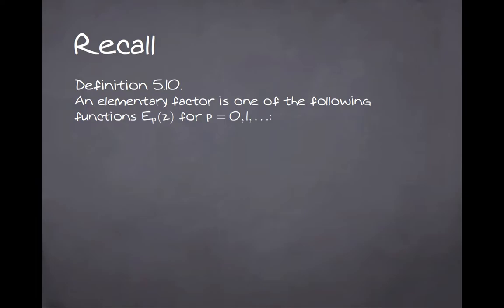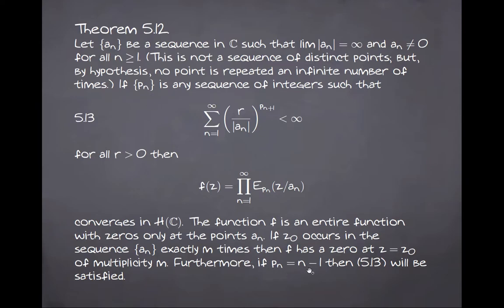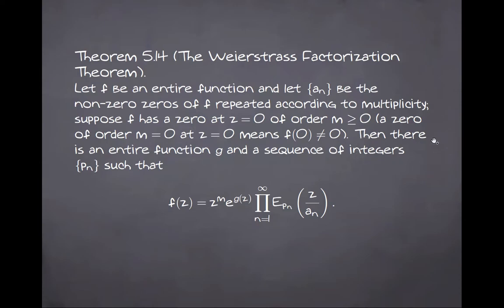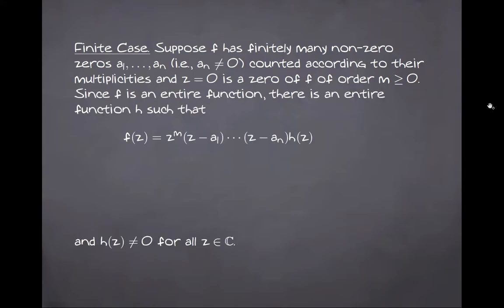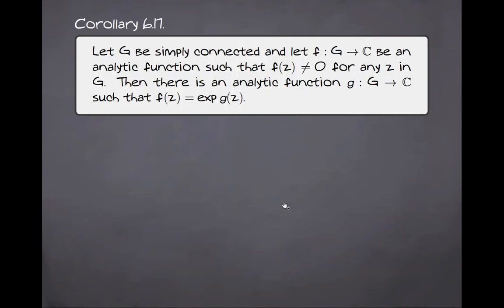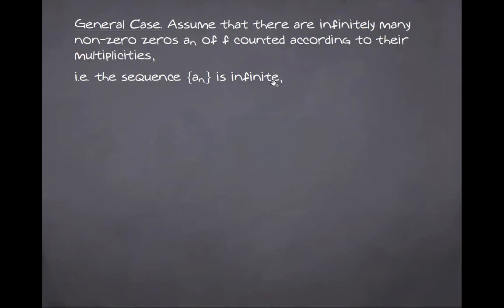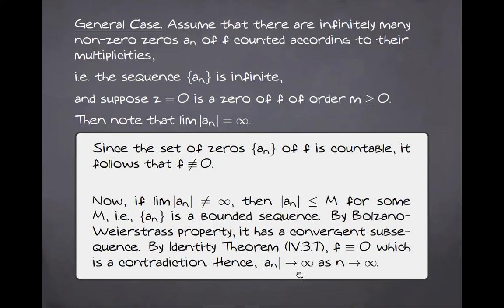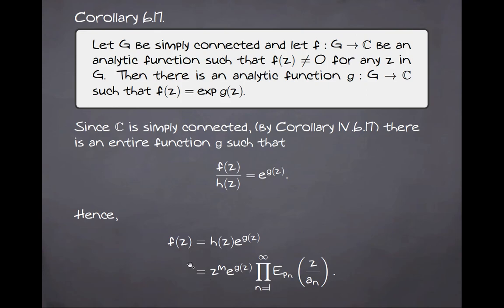Weierstrass Factorization Theorem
Presenting Weierstrass Factorization Theorem (Theorem VII.5.14, Conway - Functions of One Complex Variable) for Complex Analysis - II (PS04CMTH21) M.Sc. Semester-4 Syllabus of Department of Mathematics, Sardar Patel University.

In order to stop the spread of Corona Virus further, this week, the university has asked 50% staff to present on three days are rest 50% on the other three days. Today is my "Work from Home" day. So I have prepared a video-slideshow to present the Weierstrass Factorization Theorem which is the last result in the section 5 of our syllabus. I hope the students find it useful.

Let me know your valuable feedback, suggestions, or comments, if and whenever any.